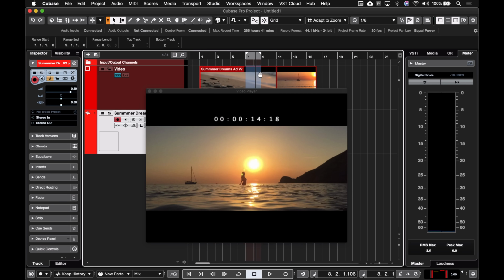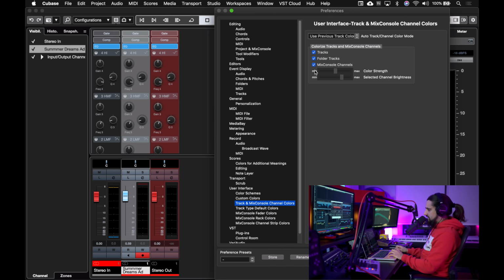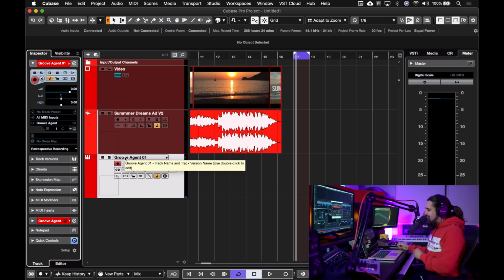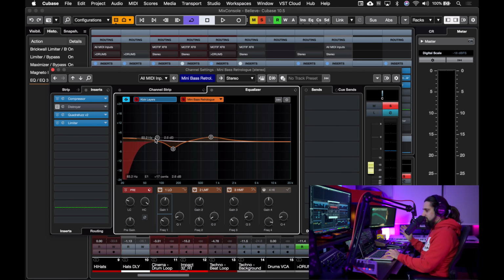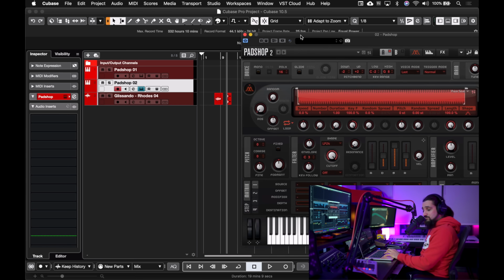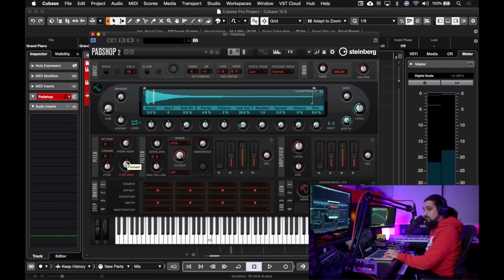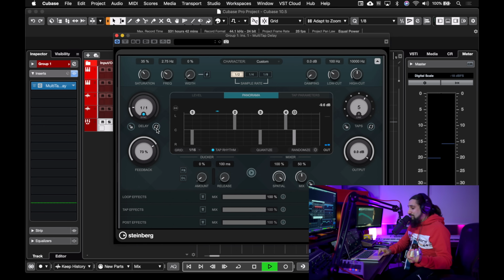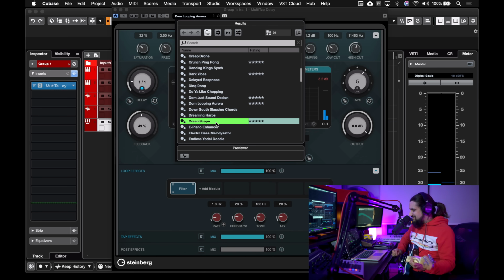The New Cubase 10.5- The best just got better! What's New!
Cubase 10.5 everyone! :)

1:00 Video Export
2:22 Combine Selection Tools
3:40 Colorize Mixer
4:57 Midi Retrospective Recording
9:27 Spectral Comparison EQ
12:18 Import Tracks
13:33 Padshop 2
18:07 Multitap Delay